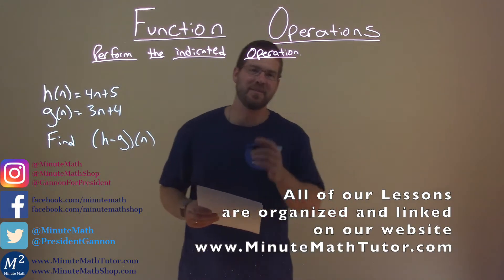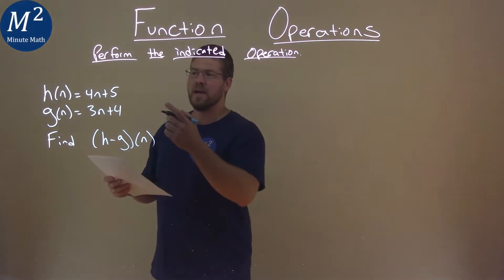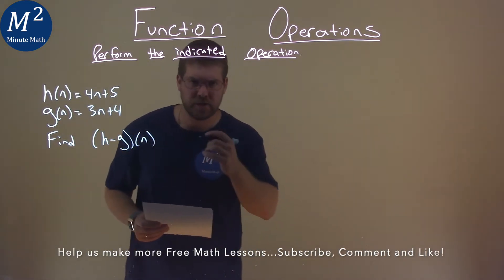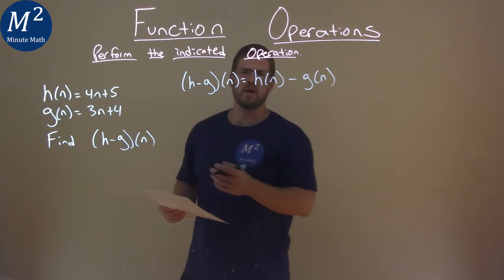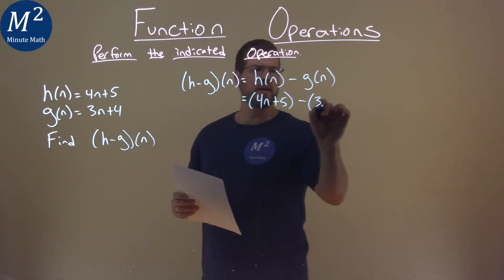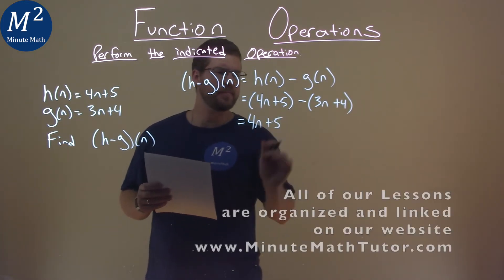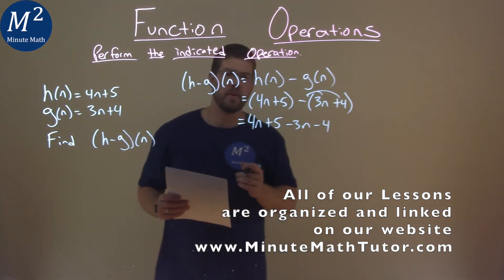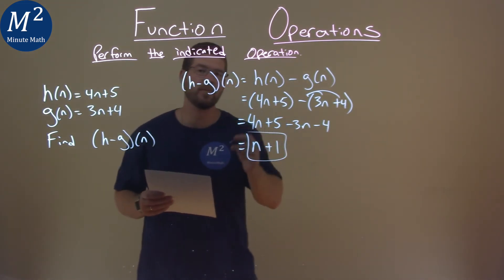h(n)=4n+5; g(n)=3n+4; Find (h-g)(n)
Function Operations. We learn how to find (h-g)(n) for h(n)=4n+5 and g(n)=3n+4. We learn how to perform the indicated operation to find (h-g)(n) for h(n)=4n+5 and g(n)=3n+4. This is a great introduction into function operations and how to perform indicated operations. This is under the topic of General Functions with this free online math video lesson.